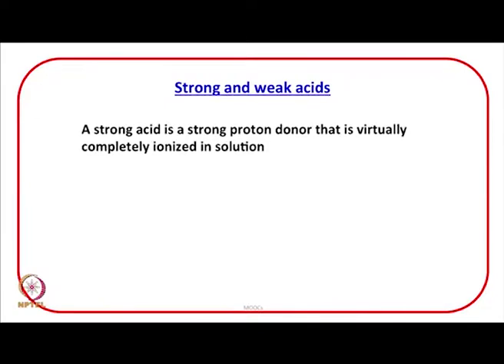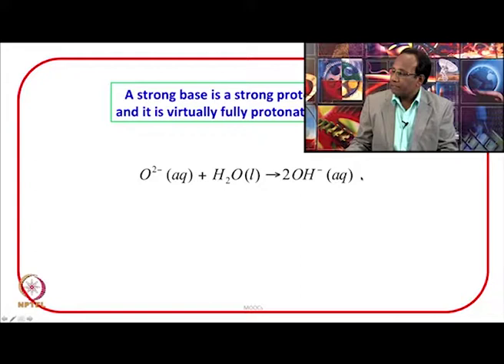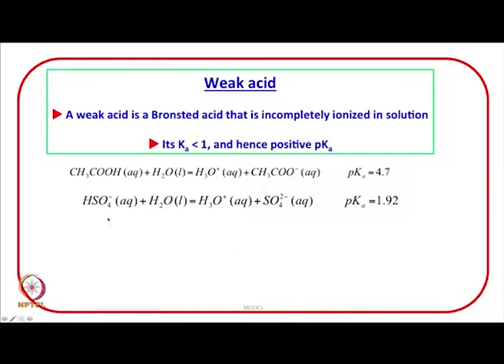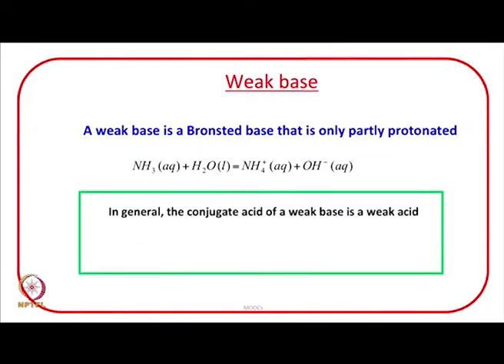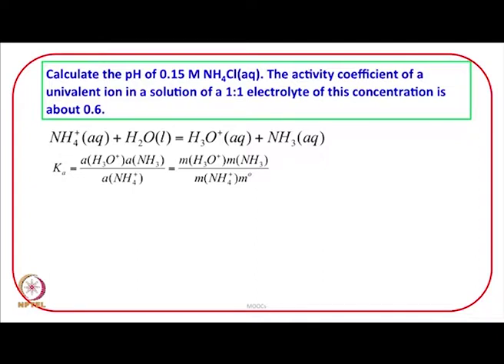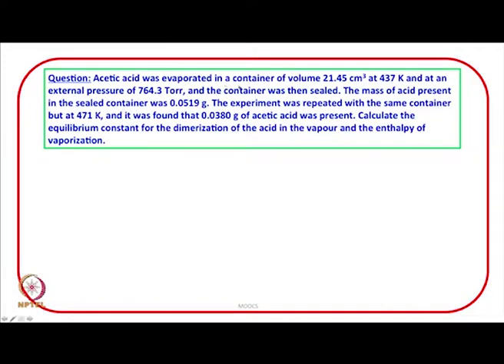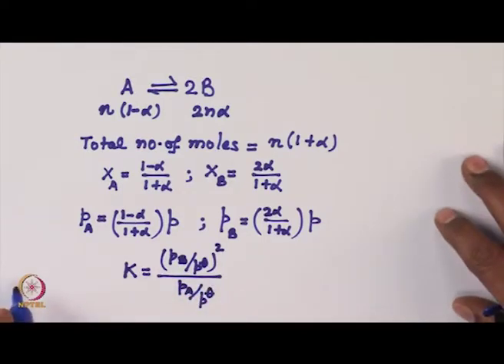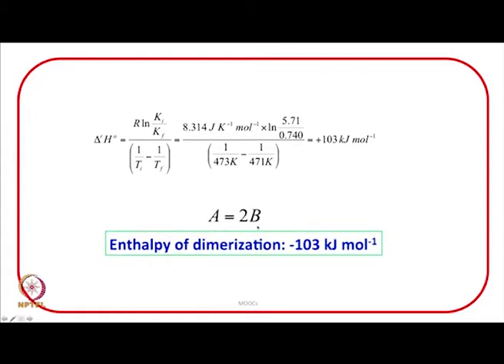Strong and weak acids and bases